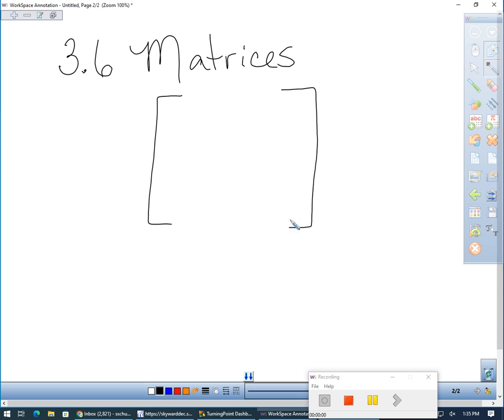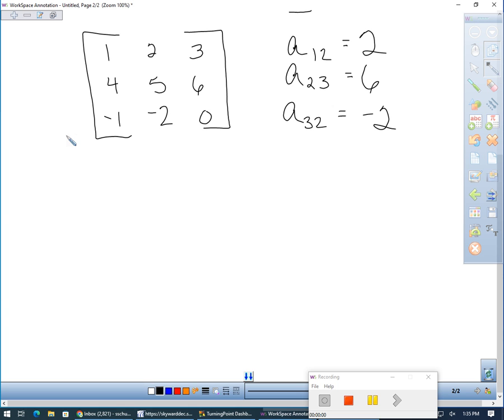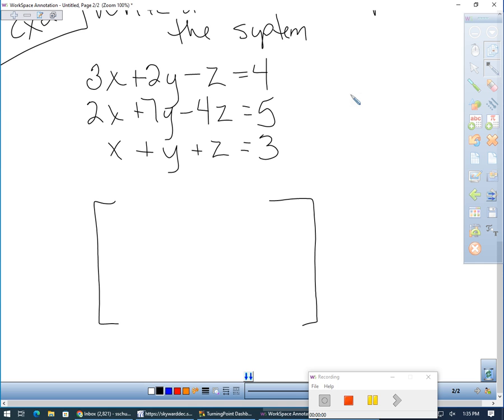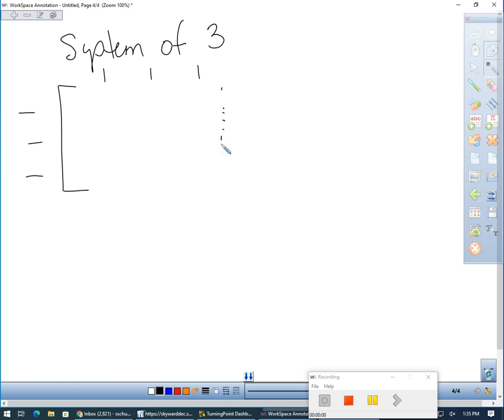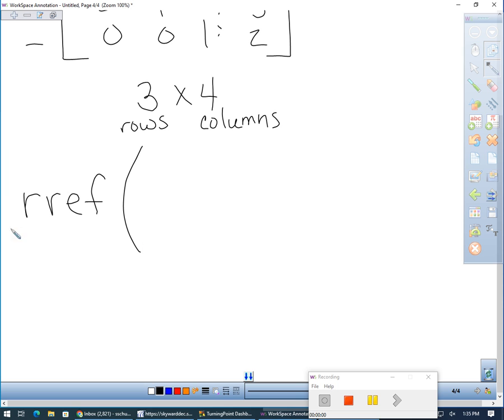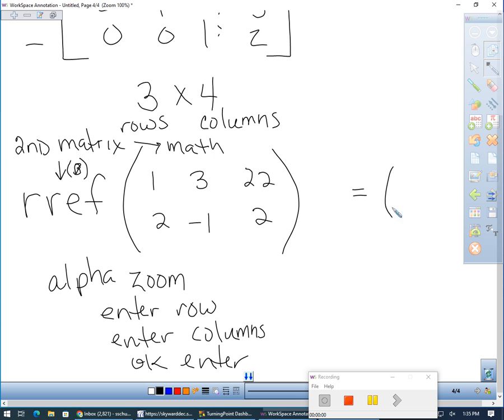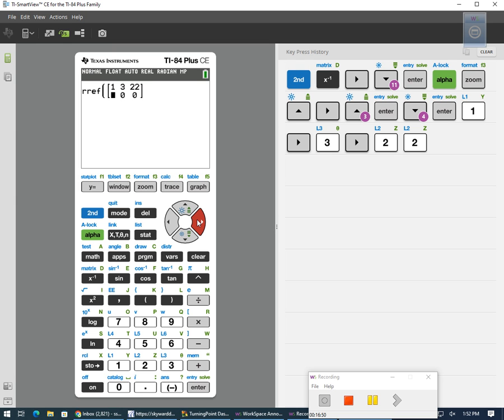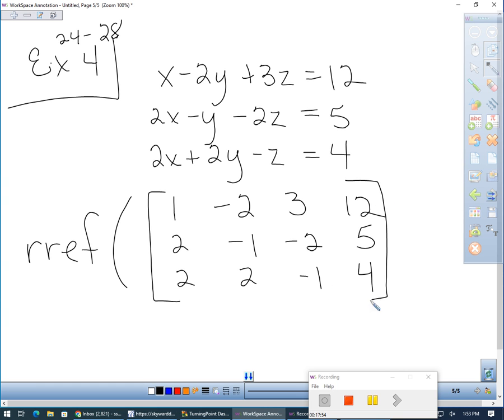Alg 2 3 6 matrix notes